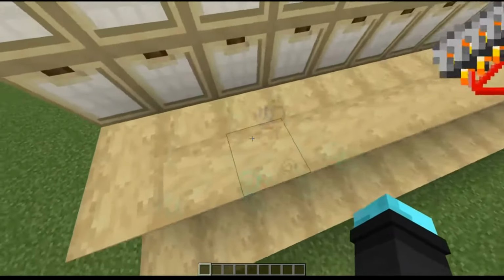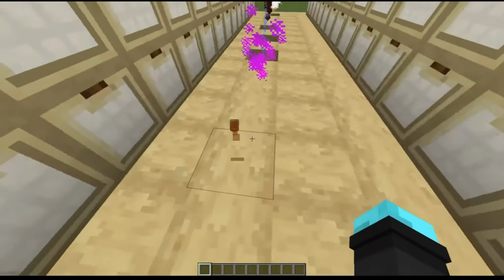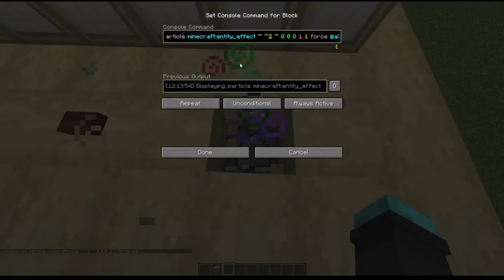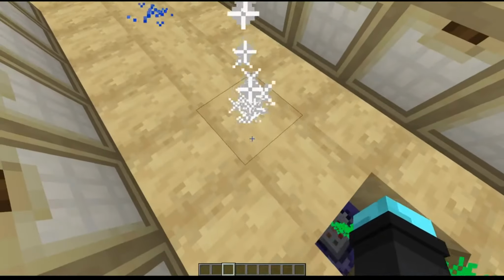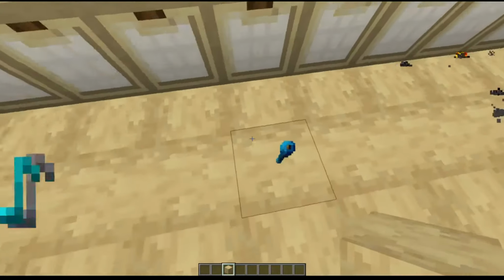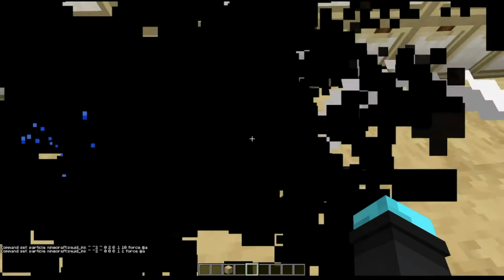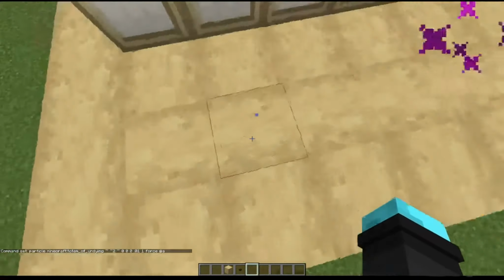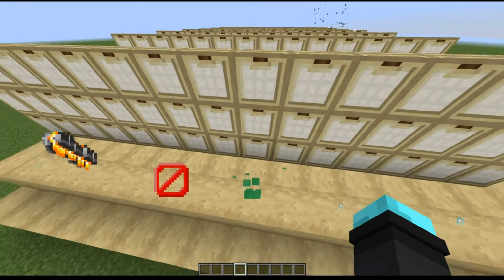Every Particle in 1.13.1 - 1.13 Commands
►SMASH that like button for more Bed Wars, Sky Wars, and other MINECRAFT videos!

🡆 Instagram ( I don't post here)